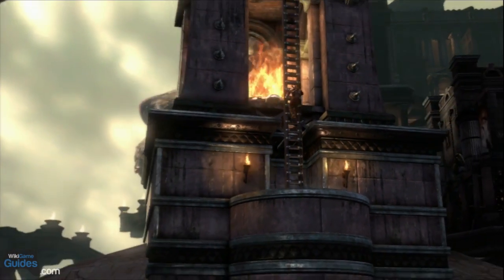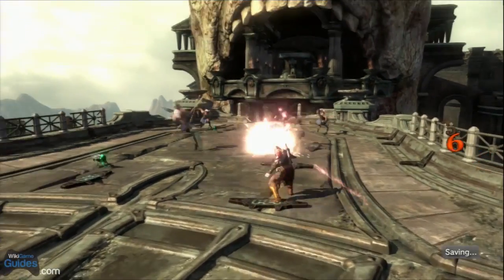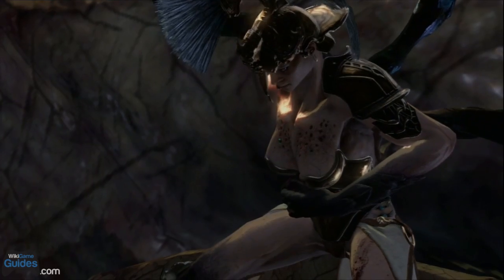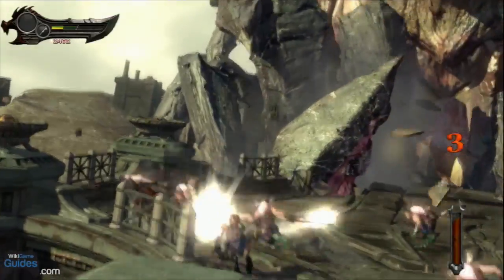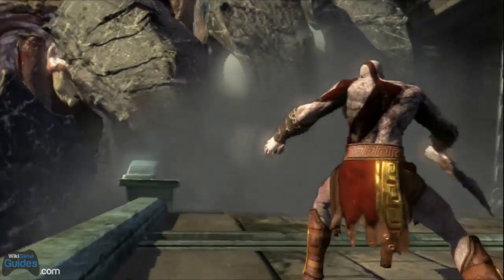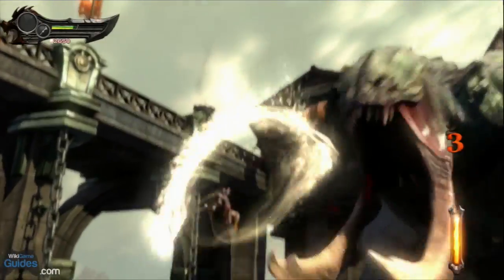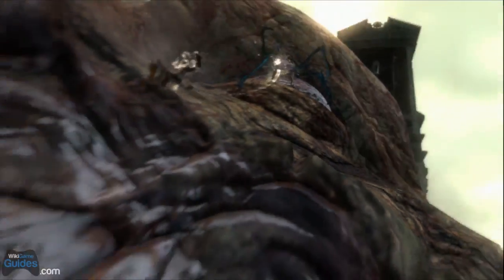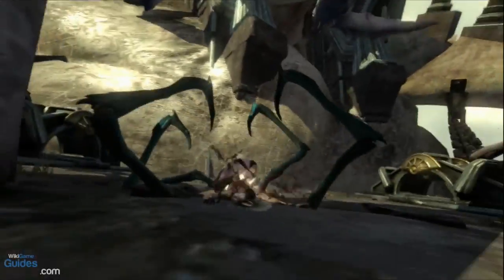God of War Ascension Titan Difficulty Walkthrough Chapter 4 - The Hecatonchires | WikiGameGuides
God of War Ascension Titan (Very Hard) Difficulty Walkthrough.  This walkthrough also shows the locations of all the collectibles including Gorgon Eyes, Phoenix Feathers, and Artifacts.  Guide recorded in 720p on the PS3.